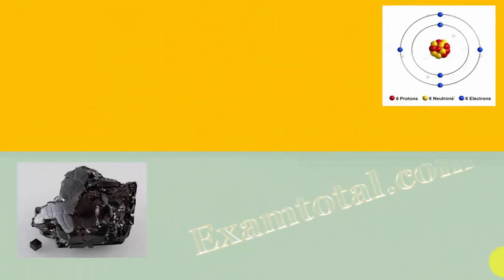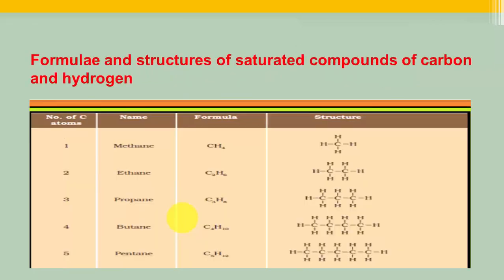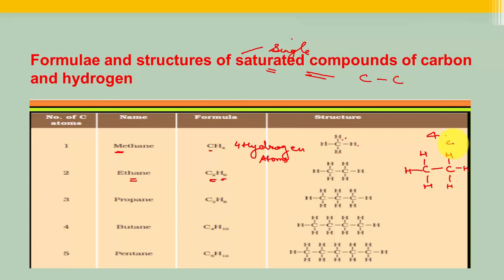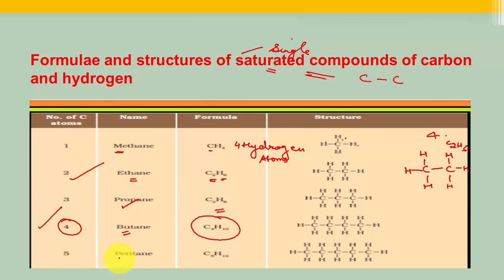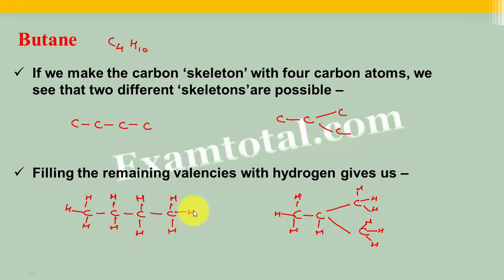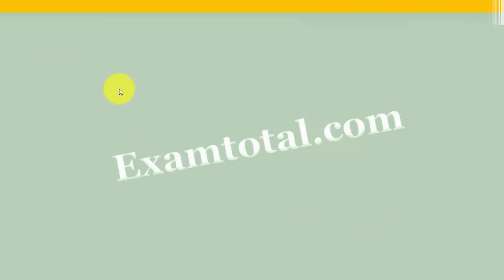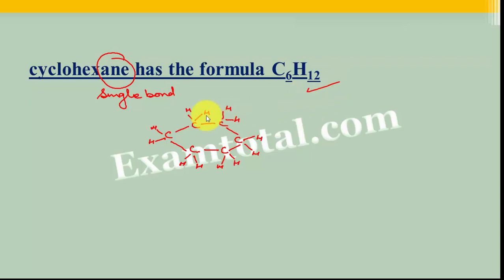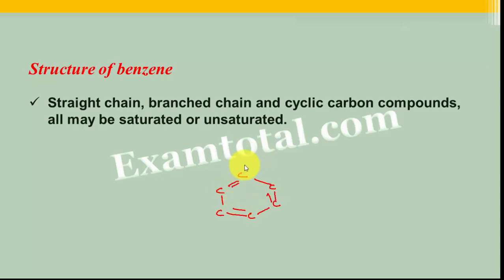carbon and its compounds,part 7,(Chains,Branches and Rings ) Ncert class 10,chapter 4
Chains, Branches and Rings
cyclohexane,benzene